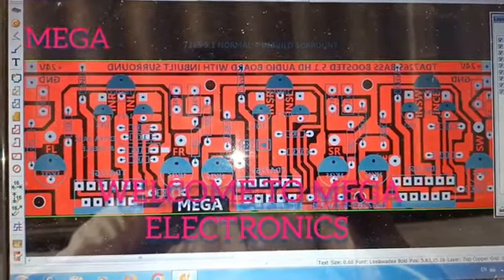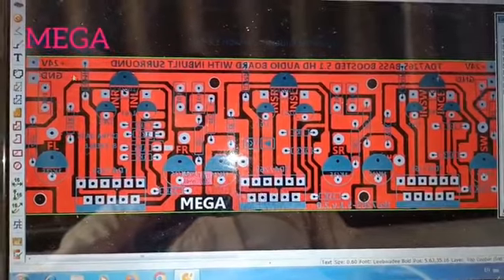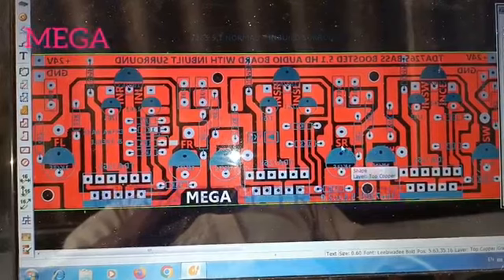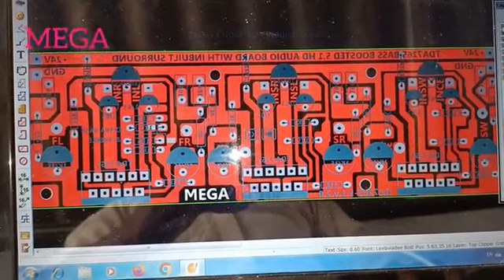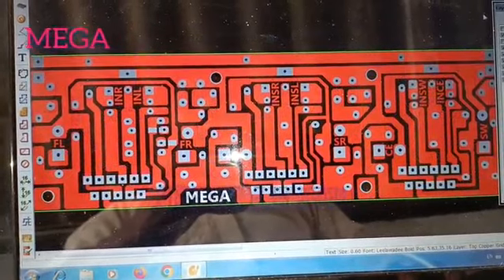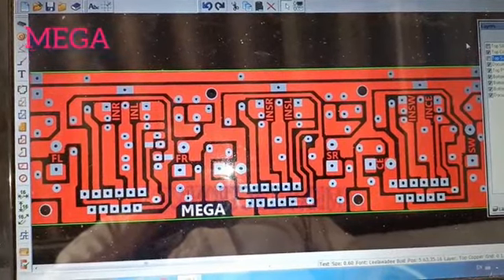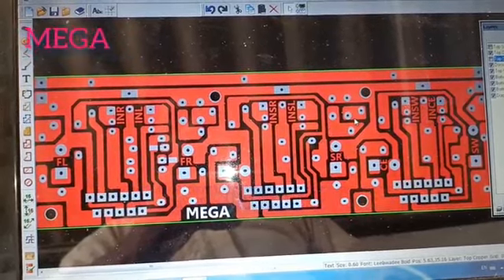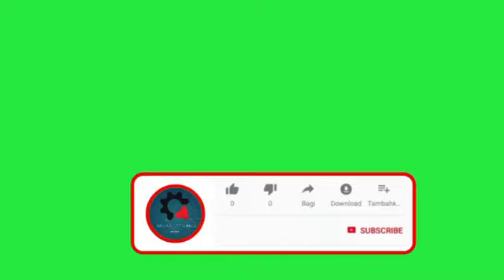5.1 TdA 7265 audio board | 5.1 audio board PCB design in Tamil